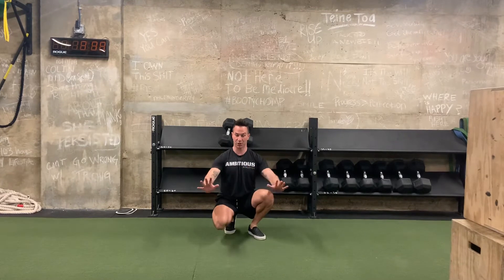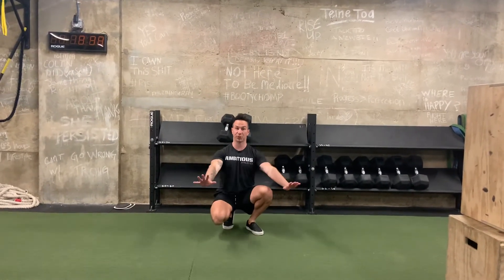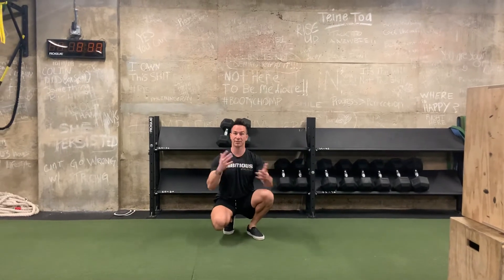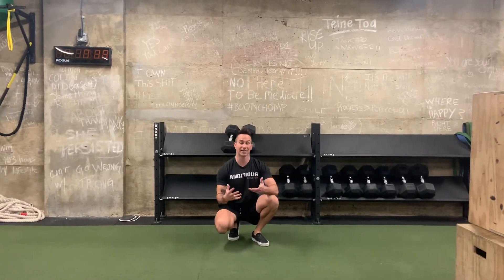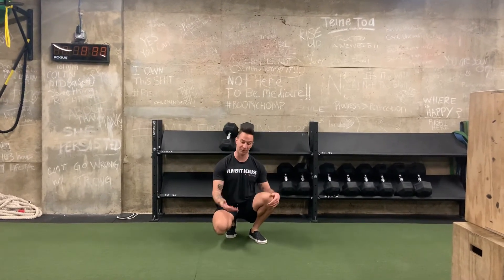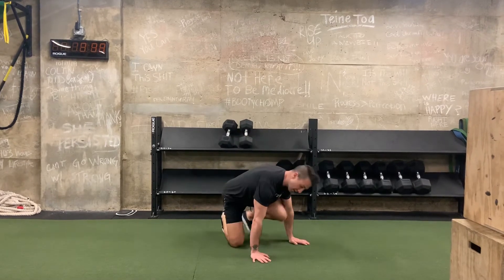Shoulder Tap Push-up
Attack your shoulder and core with the shoulder tap push-up. Removing a pillar of support from the ground will challenge the core wall and hips to stabilize posture so you don’t fall over.

As you take the arm of the pillar away, push harder into the ground with the supportive arm.

Ambitious Athletics is a highly-rated fitness program and gym located in the heart of Washington DC at 2021 K ST NW. We are an education and community driven strength and conditioning training facility for the everyday athlete. We offer group training programs, personalized nutrition coaching, and online training and nutrition coaching.

@sturniolo on Instagram

Washington DC